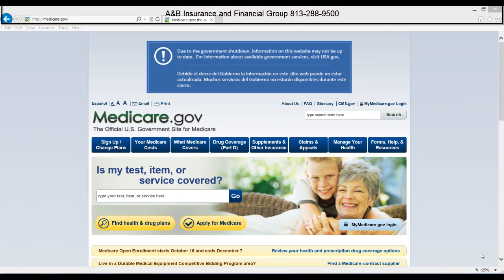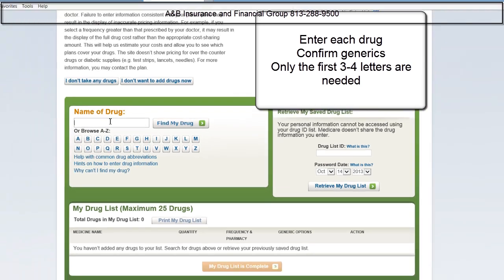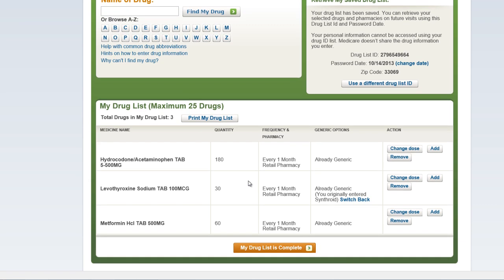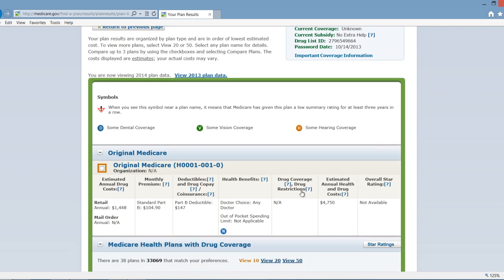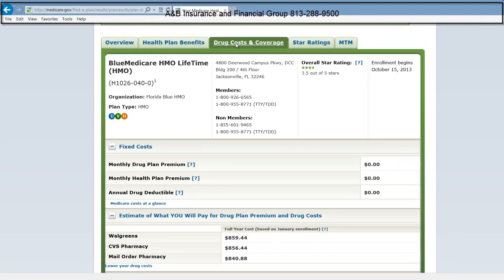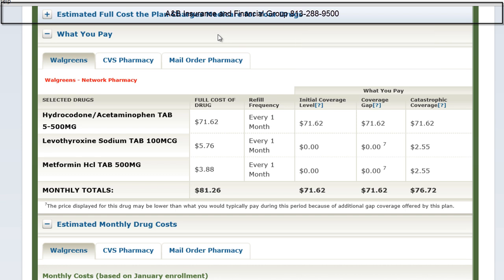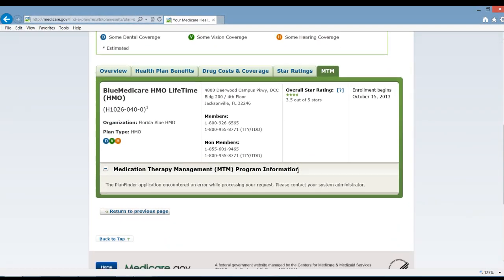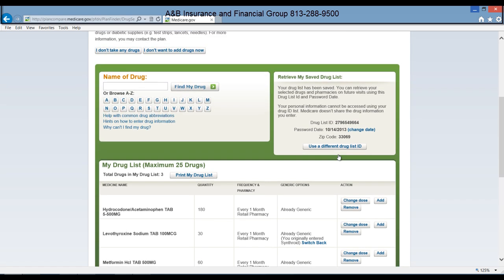Using the Medicare.gov website, for agents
How to navigate the medicare.gov website, find real drug cost, copay amounts, coverage gap information, how to recall the drug list using the drug list ID